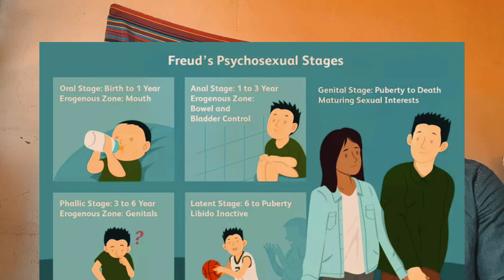Freudian stage 3 is also known as phallic stage(stage 3 of the psychosexual development).